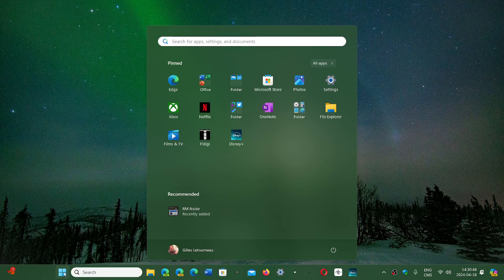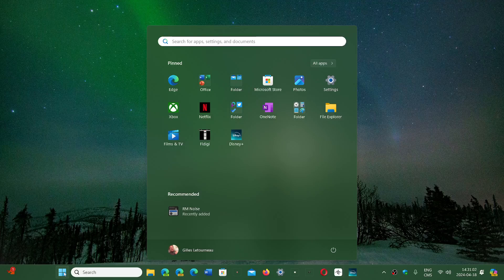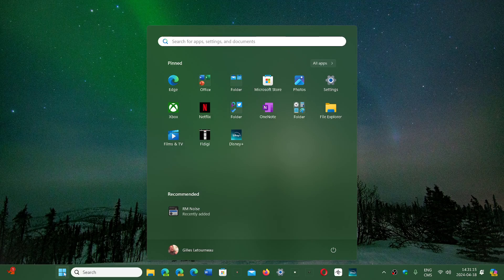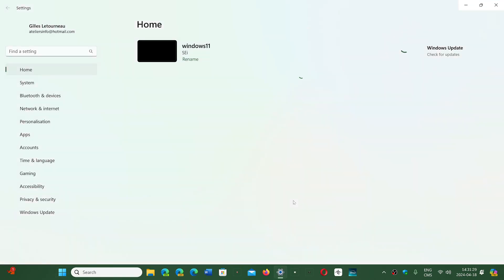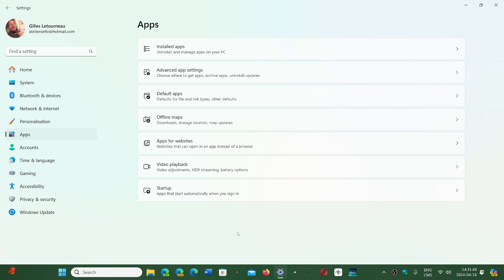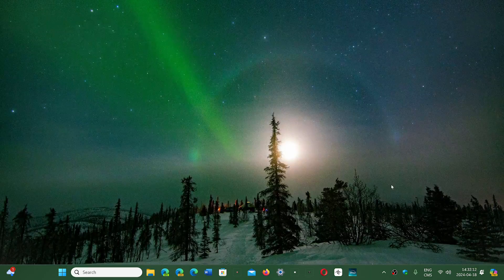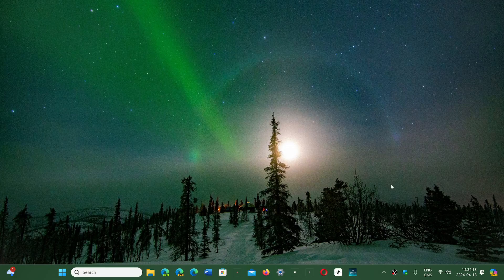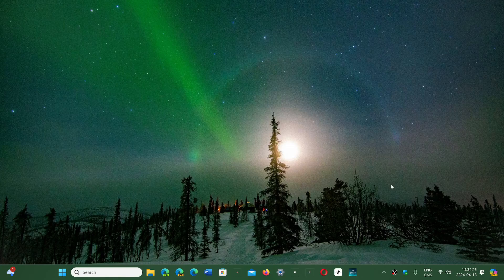Windows 11 24H2 NO Microsoft is NOT blocking third party apps people use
The blocking they announced are only because of incompatibility, once the software is fixed, it will work again.   For Example Start 11 is not blocked, because it is compatible!